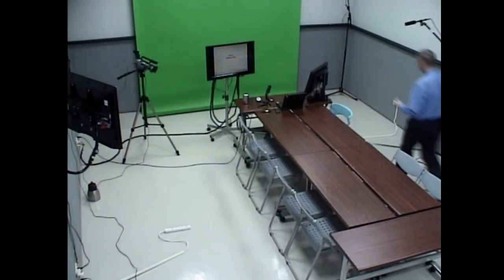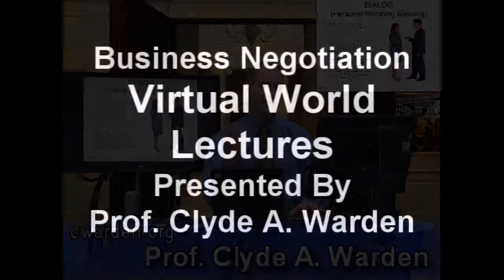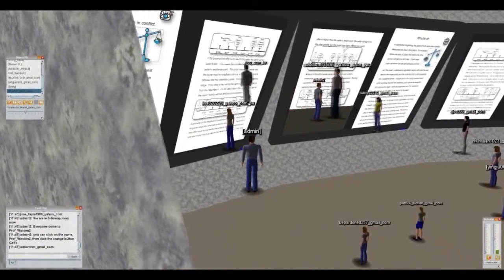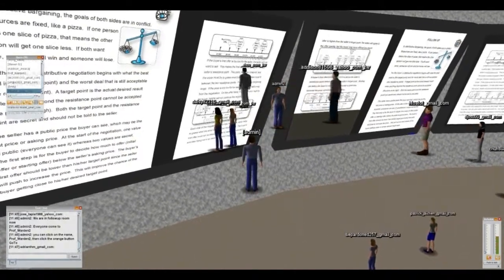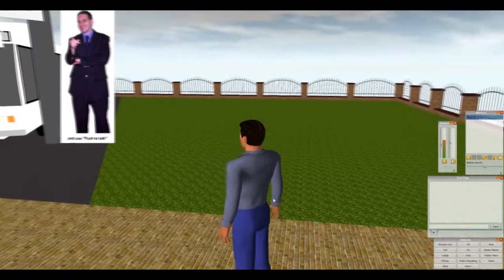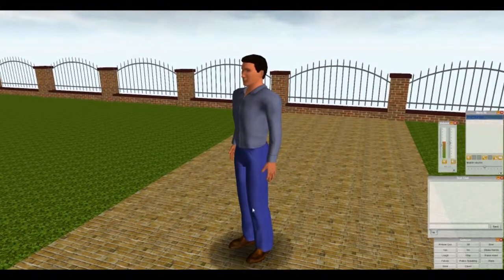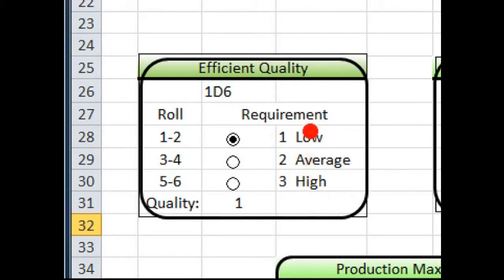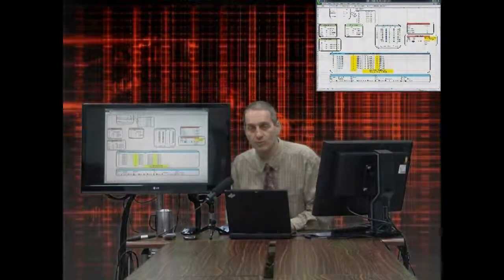Summary of Distance Education for Negotiation Class at NCHU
A quick summary of the features of the both online video class and the virtual world used in the NCHU business negotiation class held at NCHU by Prof. Clyde Warden.